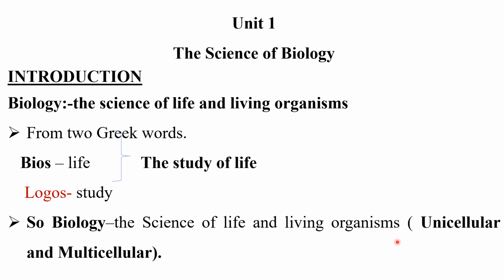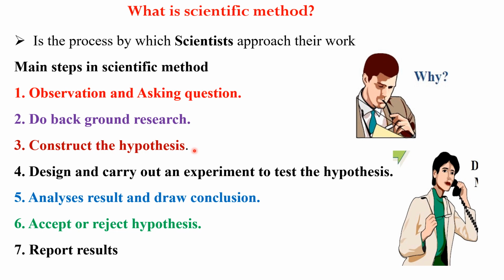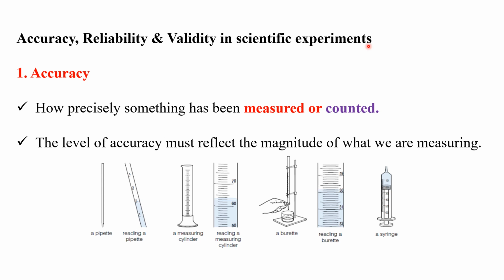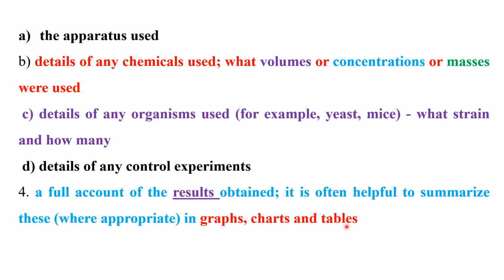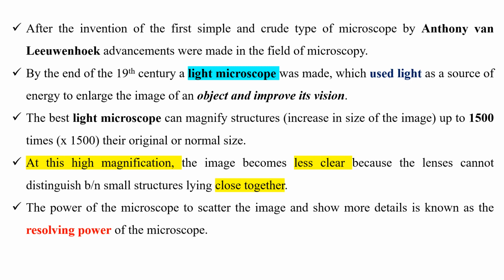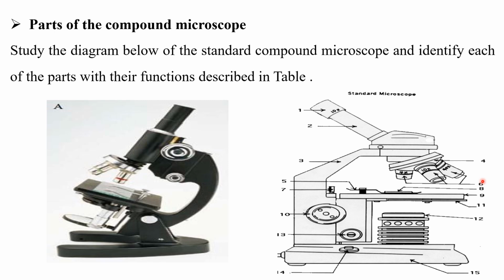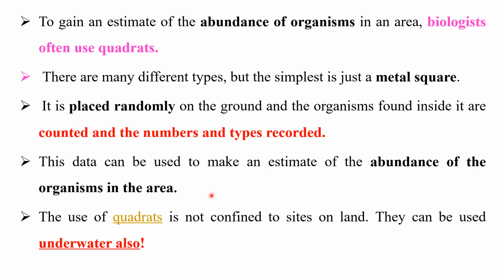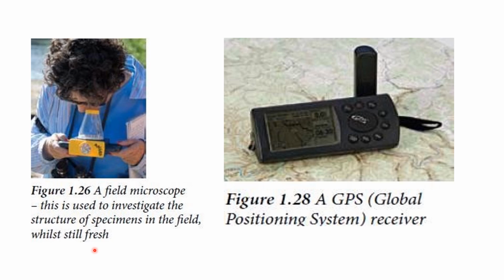Remedial students course chapter 1 science of biology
pre university remedial bioogy unit one science of biology
1.1 scientific methods
1.2 tools of biology
recommended also for grade 11